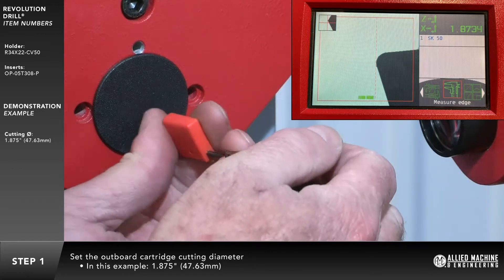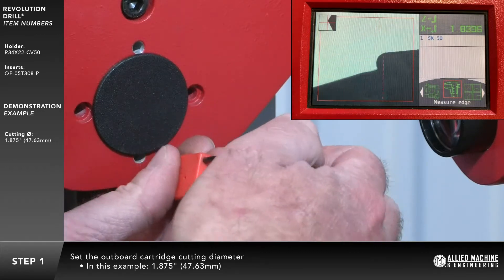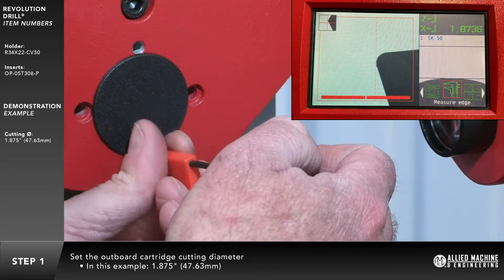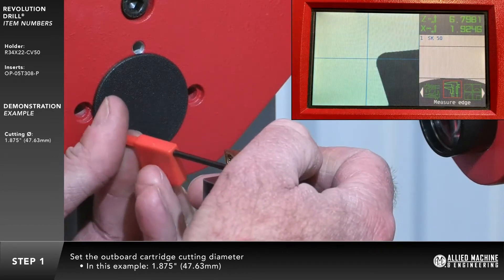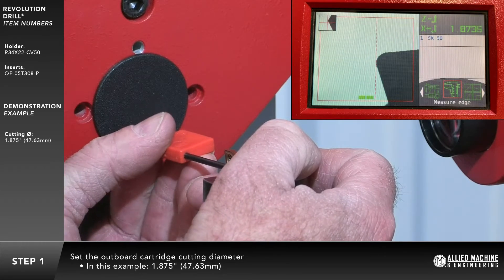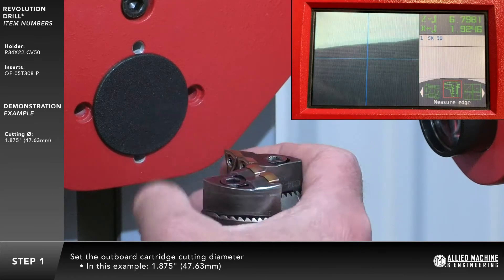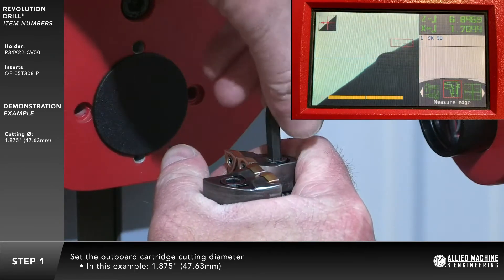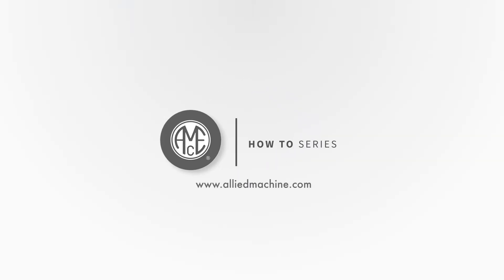How to set up a Revolution Drill® with a presetter before machining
This video demonstrates how to set the Revolution Drill to a specific diameter with a tool presetter. Allied Machine & Engineering's Revolution Drill is an indexable insert drill with one fixed serrated cartridge and one adjustable serrated cartridge and is an extremely effective tool designed to drill large diameter holes on low horsepower machines while maintaining high penetration rates.

STEP 1: Set the “adjustable” or outboard cartridge cutting diameter.

Cutting ø: 1.875”

Tighten down the locking screw.